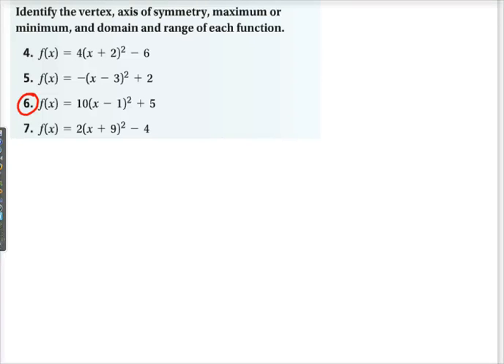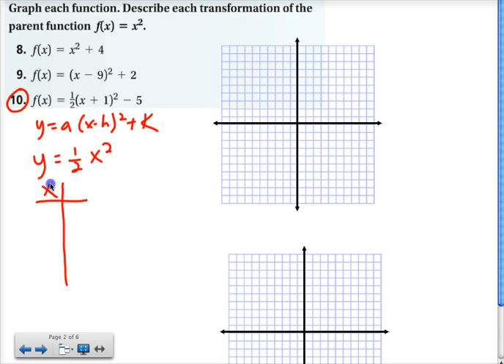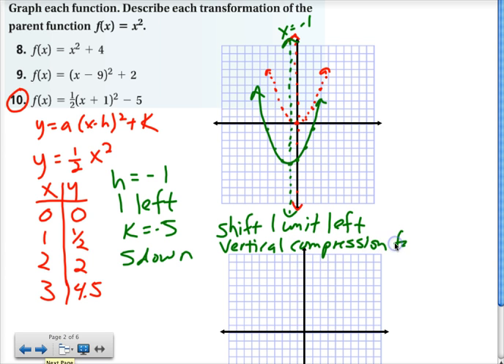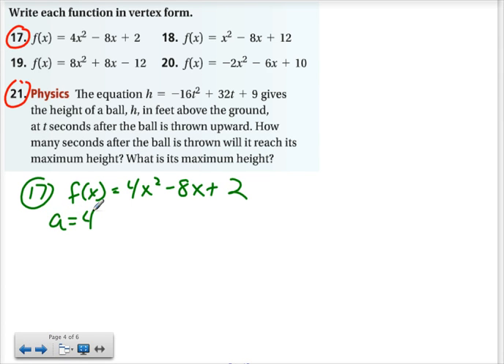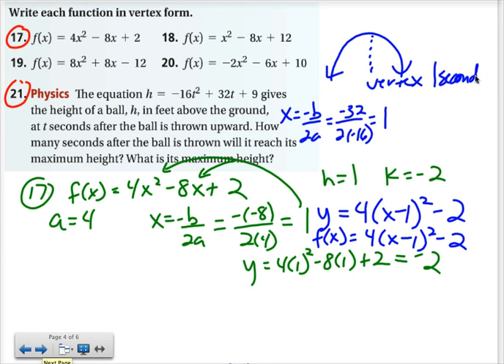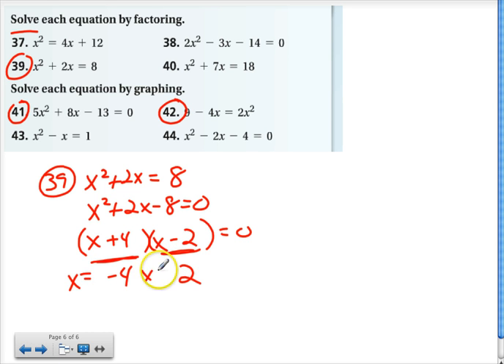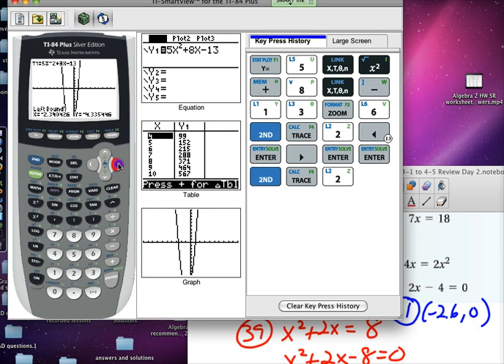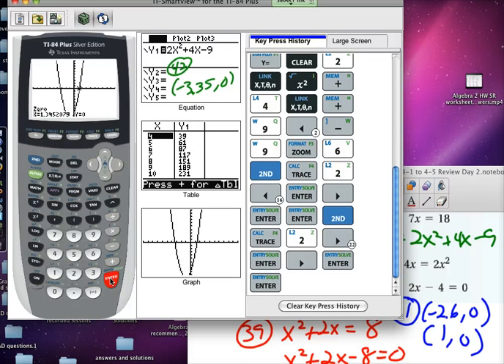Algebra 2 HW Review Day 2, 4-1 to 4-5